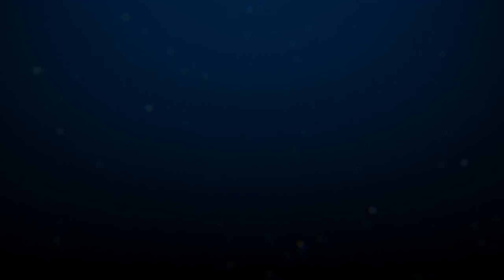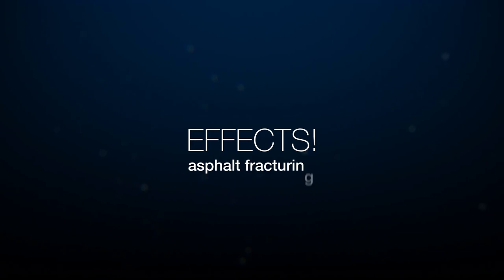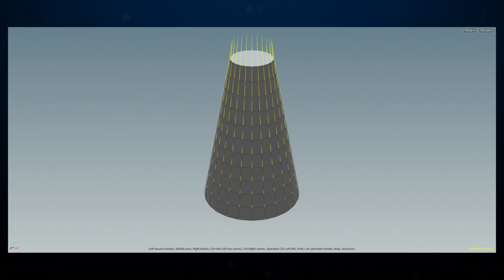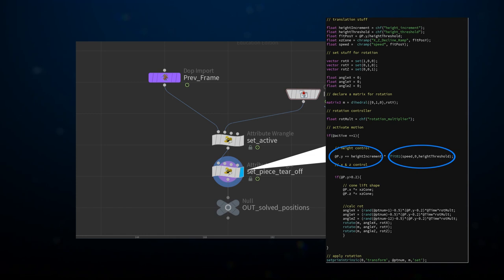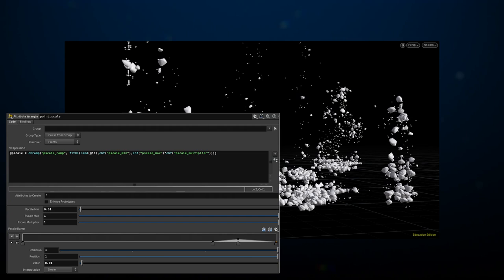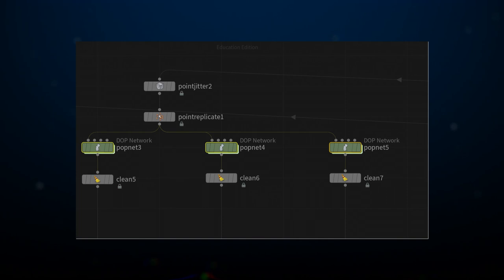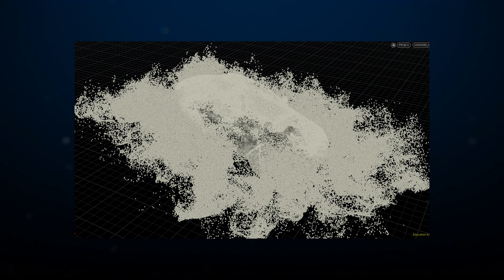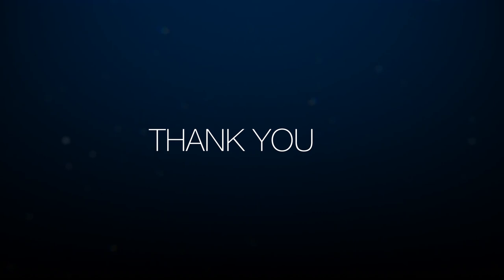Abducting the Car, An Automobile Commercial | Felipe Amaya | Savannah College of Art and Design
From Houdini Hive Education Edition originally broadcast on November 12, 2020.

An insider's look at the process of an academic production simulation: from pre to post- production.

Felipe Amaya is a visual effects artist captivated by parametrization, proceduralism and dynamic effects. Coming from graphic design, Felipe has always been a very visual person, but throughout years of technical tinkering, he has enriched  his design trained vision with technical knowledge allowing him to push the limits of his  work little by little by expanding his creativity through technical solutions. He is currently a graduate student at the Savannah College of Art and Design pursuing an M.F.A degree in Visual Effects.